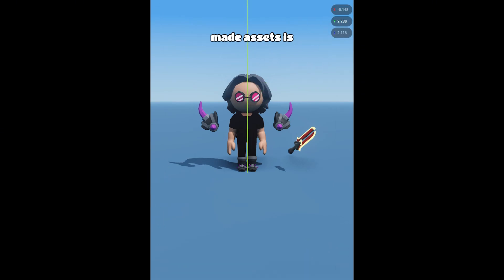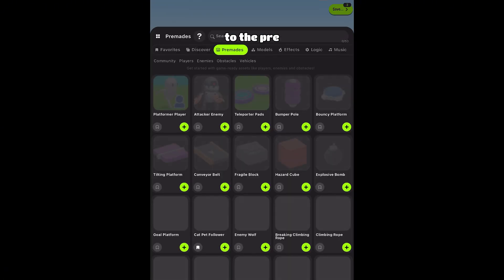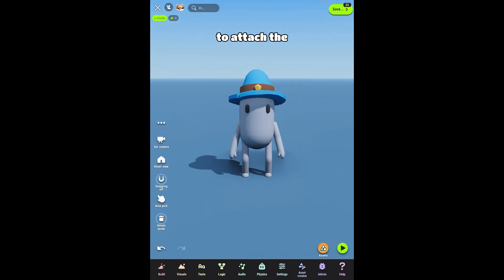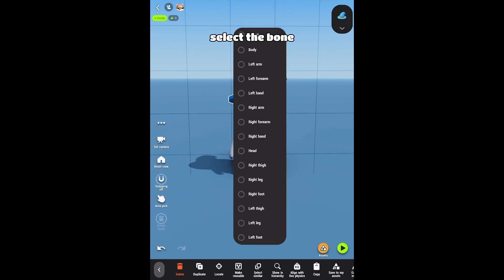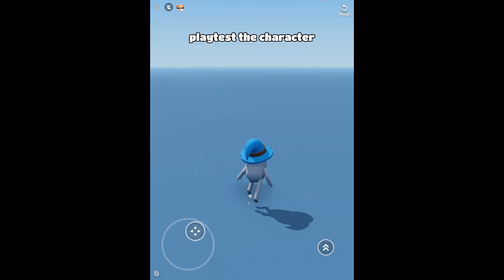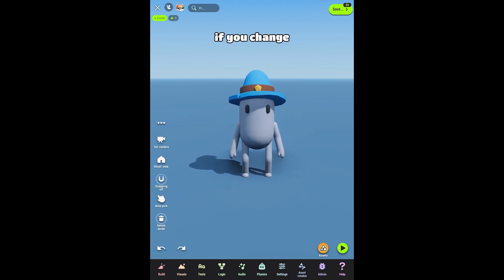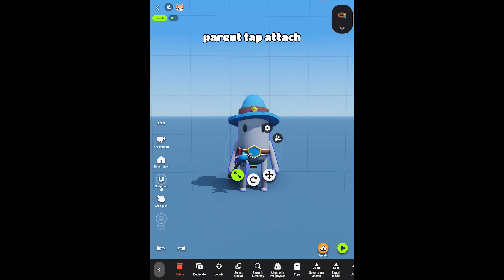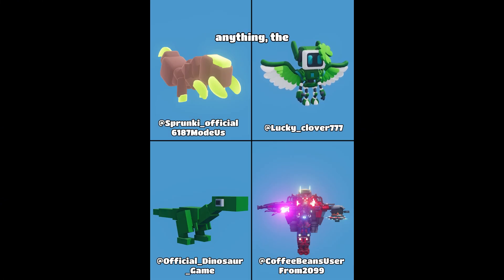How to Make a Custom Playable Character in HypeHype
Combining different, ready-made assets is a powerful way to make your games look unique in HypeHype. This example introduces how to make a playable custom character but you can use this technique to make whatever you desire: from spaceships to NPCs and amusement park rides.

You'll get to practice attaching objects: it's the trick that ensures all necessary parts stick together when the asset moves during game play.

For further instructions, you can visit our step by step guide over on the Learning Hub.

Become a game designer and start creating games for FREE with no coding on your phone, tablet or Desktop today!